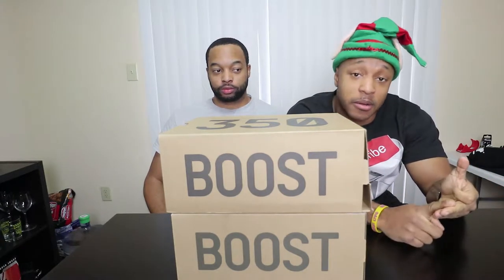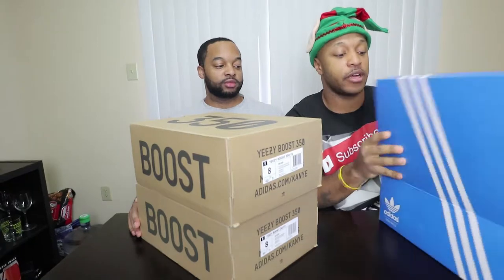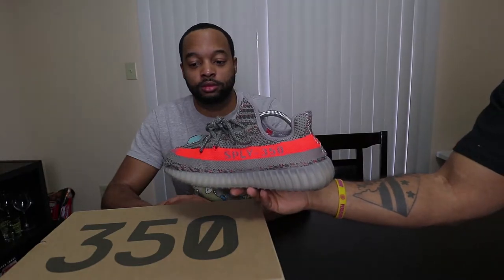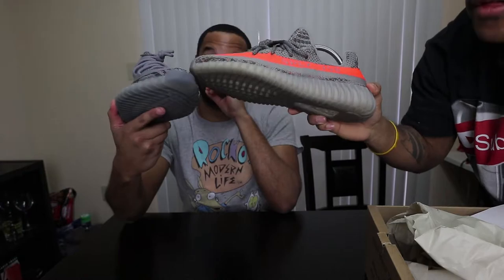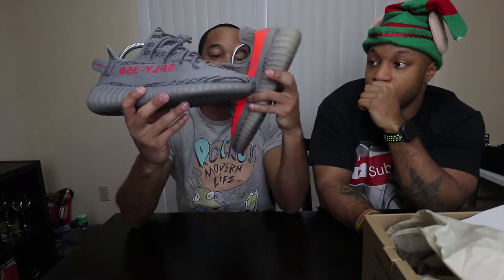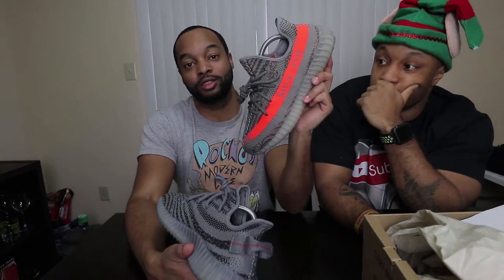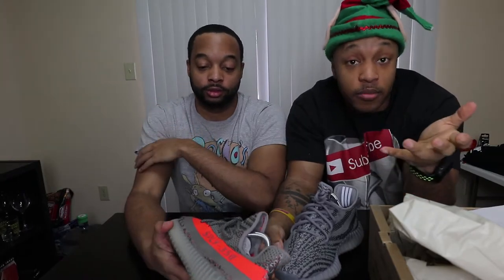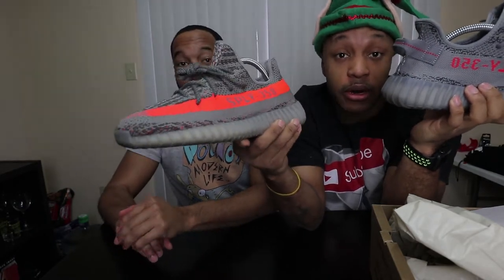Yeezy Boost 350 V2 Beluga Vs Yeezy Boost 350 V2 Beluga 2.0 + Christmas 2017 Vlog with Lil Bro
HELP THE CHANNEL REACH 100K IN ONE YEAR! LETS GO!

Merry Christmas Everyone So I have been debating with a few friends about which Yeezy Boost 350 V2 is the Best.

Free Yeezys like C'mon son who doesnt like free stuff. Exactly so tell your friends tell your family tell everybody to subscribe at 1,000 Subscribers Winner will be chosen. Lets Get it!!!

Welcome. Most know me by MJ or EM JAE and this is my Channel. Soldier with a love to Sneakers and life. This channel will take you on my journey as I grow as a person and sneaker enthusiast. I love all of my subscribers it really means alot hope to meet you all someday.

Channel Art: @knotabledesigns on Instagram Tell them Em Jae sent you

Crep Protect Bundle

My Camera Black

My Camera in Silver

My Mic

Loqznlacez
3320 M ST SE